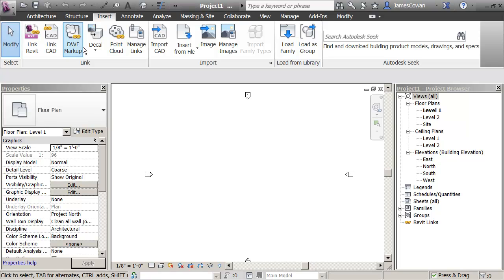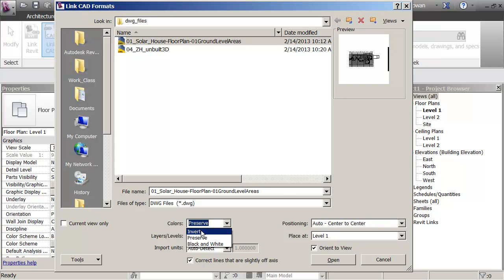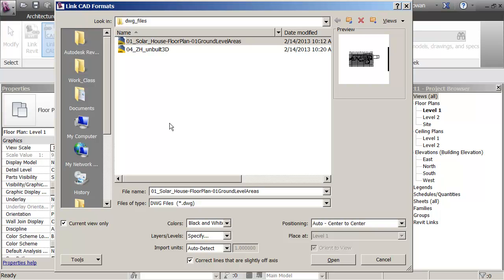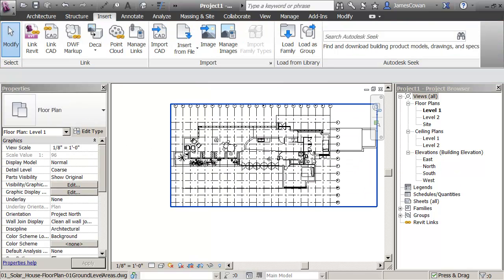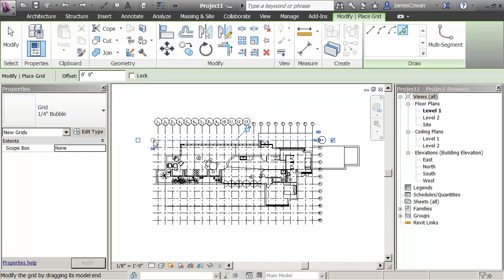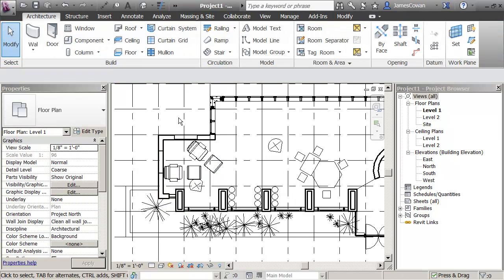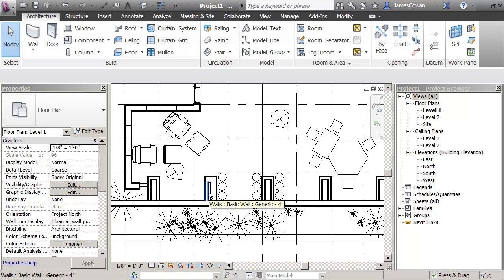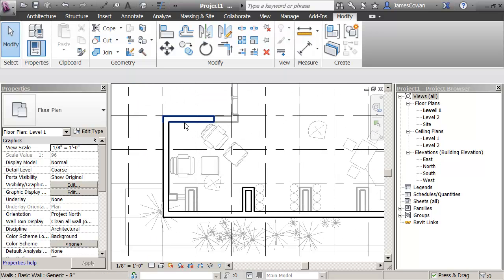04_Link_CAD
Link a life-size drawing to your Revit project and draft over the layers. Image file layers can be turned on or off within your Revit project.